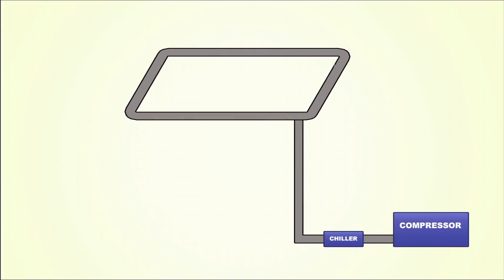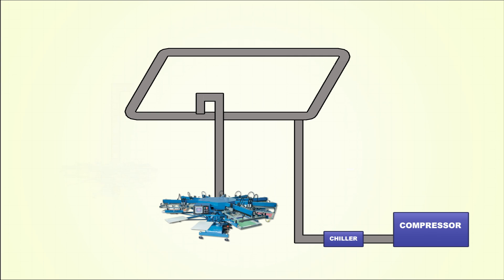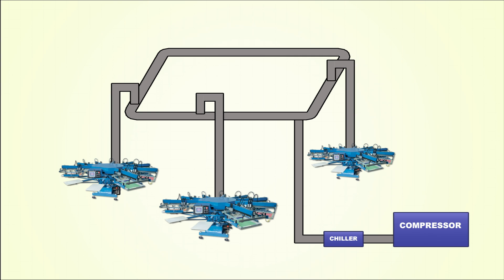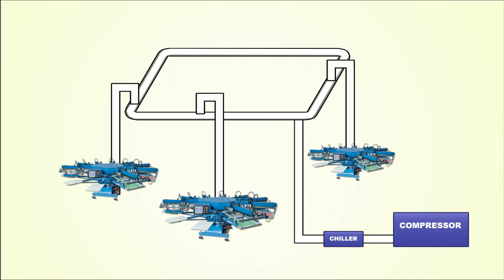M&R Screen Printing Equipment Setup—Air Lines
M&R Technical Services Advisor Dan Goldberg shows the proper way to run compressed air to automatic screen printing presses. He explains why an air line serving more than one screen printing press needs to be configured in a loop to ensure adequate air volume and pressure for each machine, and he explains the importance of calculating total air requirements of all machines to make sure the demand does not exceed compressor capacity.

This is one in a series of M&R videos designed to help screen printers get the most of their M&R equipment.

M&R is the world's largest manufacturer of screen printing equipment, with a wide variety of screen printing machines, ancillary silk screen printing products, and screen printing supplies & parts. Products include automatic screen printing presses; manual t-shirt presses; CTS computer-to-screen imaging machines; screen exposure units; gas conveyor dryers; infrared conveyor dryers; flash cure units; t-shirt folders and baggers; and genuine M&R pallets and platens.